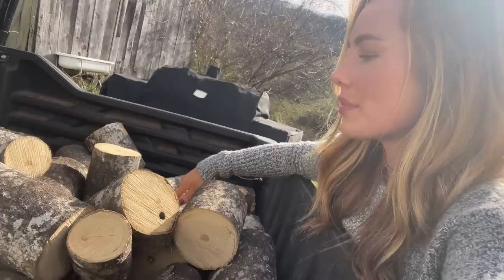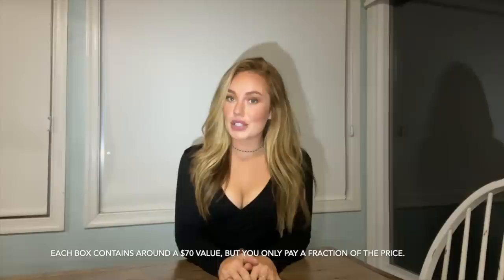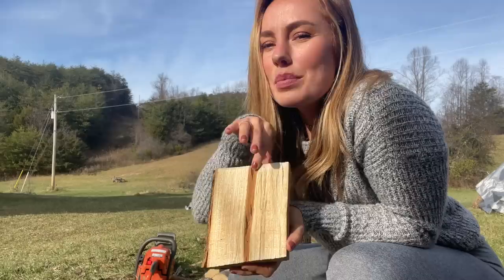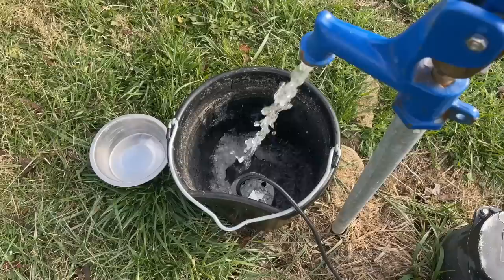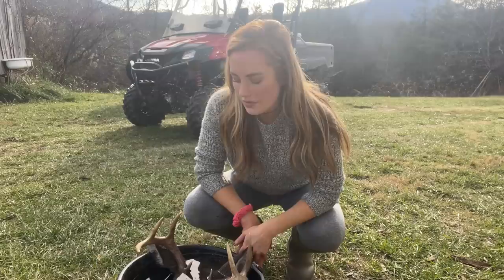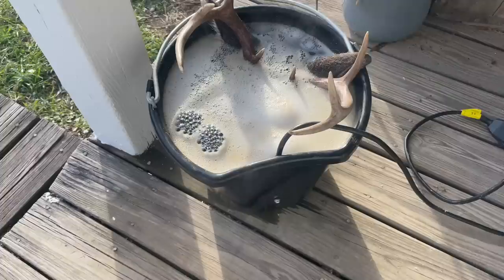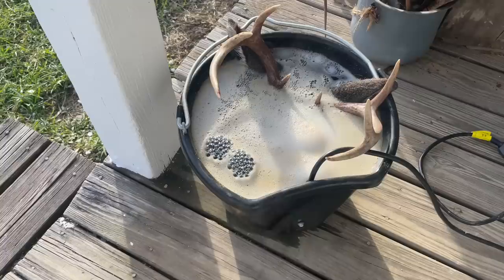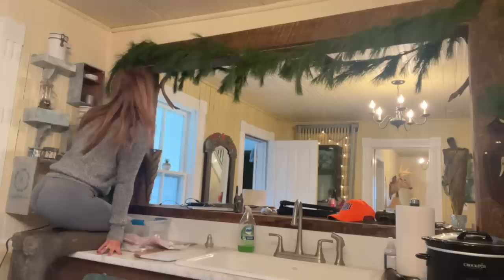Farmhouse Christmas Decorating, Chopping Wood, and Euro Mount "how to" - Vlog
hi wolf pack! welcome back to another video :) I love simple days at the farm and being able to decorate the farmhouse with holiday cheer! daily chores are never ending here, but I sure do enjoy days like this.